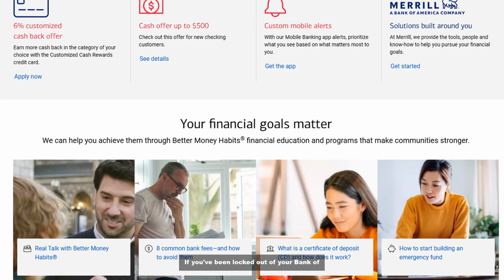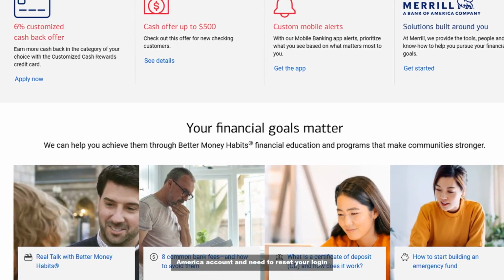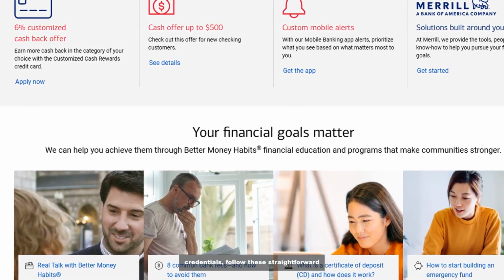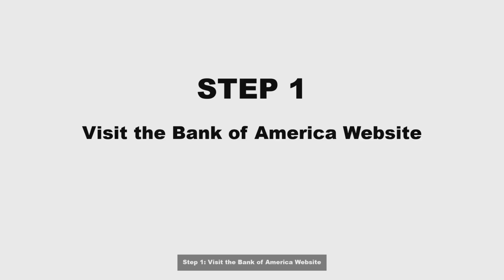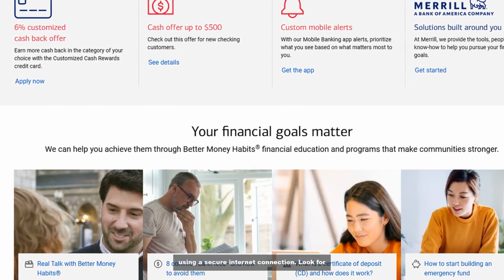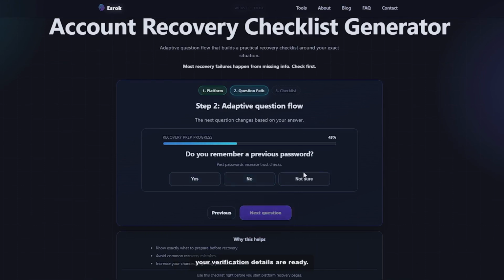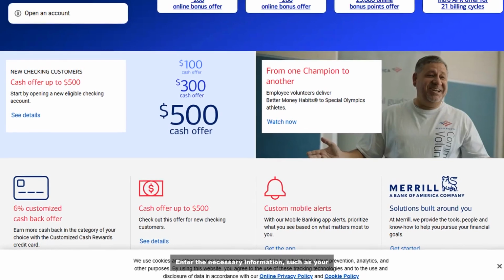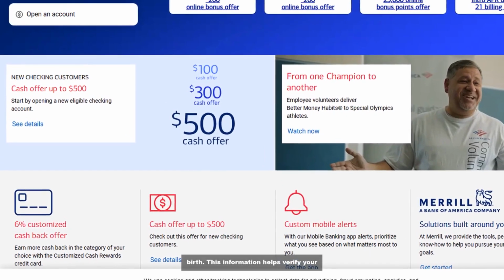How To Reset Login Credentials On Bank Of America After Being Locked Out 2026 (UPDATED GUIDE)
In this video, we show you how to reset login credentials on Bank of America after being locked out in 2026. If you're facing issues accessing your account, follow our updated guide for step-by-step instructions.